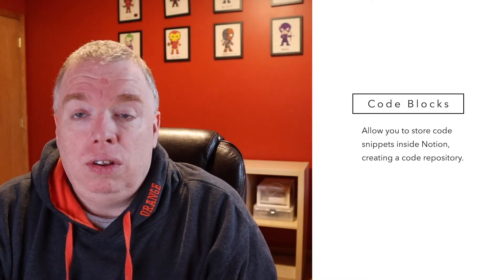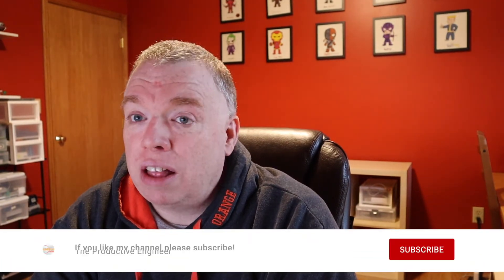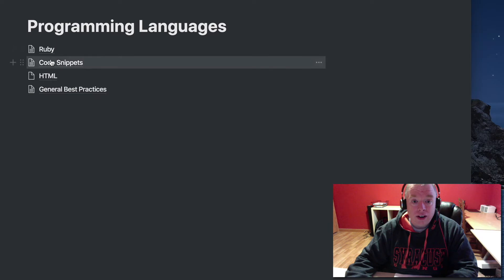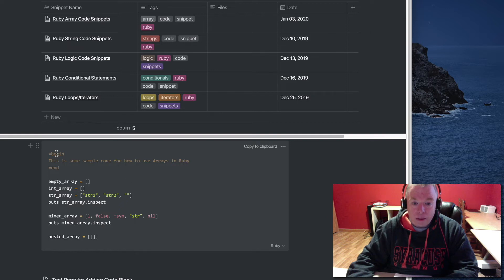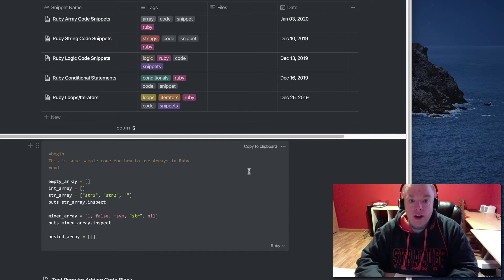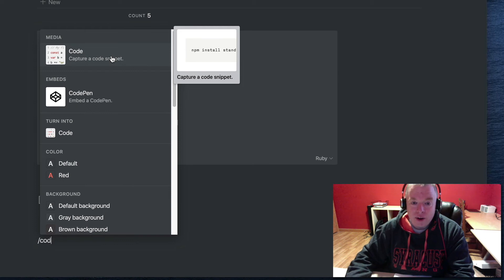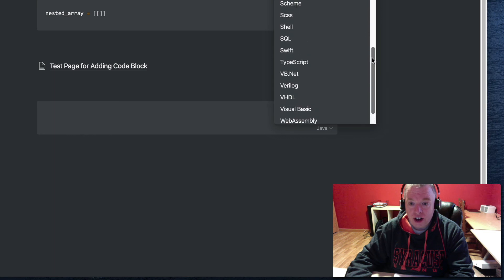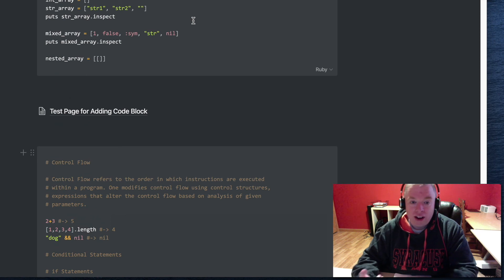Code Blocks in Notion Guide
This video is about how to use Code Blocks inside of Notion.

Blog Post on How to Add a Code Block in Notion

RELATED RESOURCES

Blog Post on Working with CSV files in Notion - A Complete Guide

14 Amazing Notion Tips You Must Know!

GENERAL RESOURCES

RECOMMENDED TOOLS